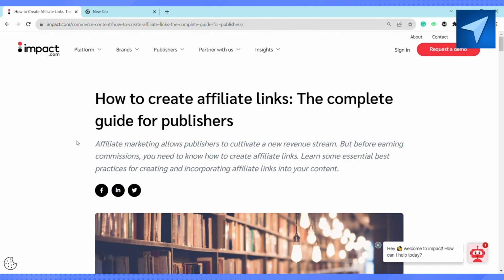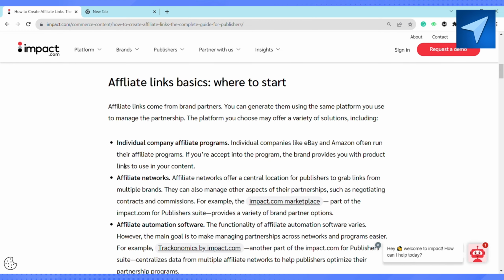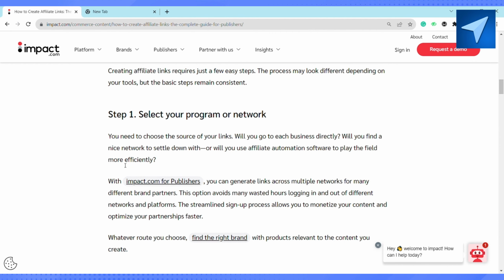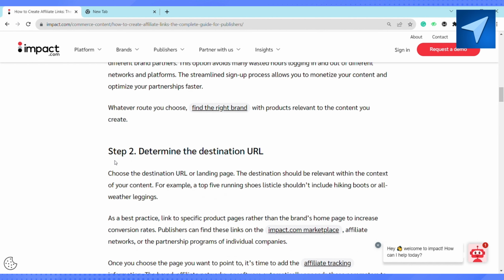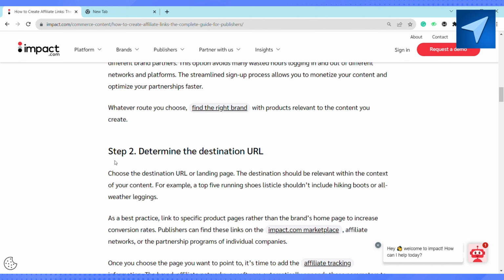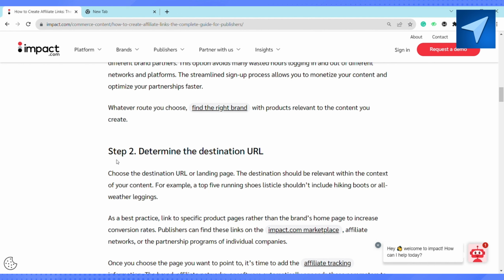How To Create Affiliate Links On Impact (2025) Easy Tutorial